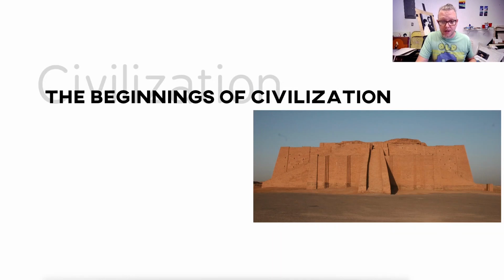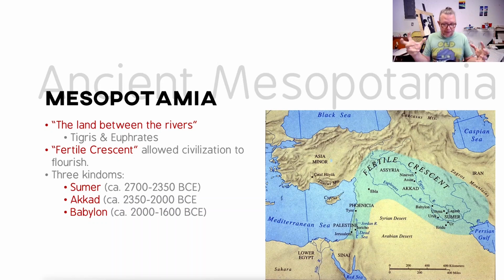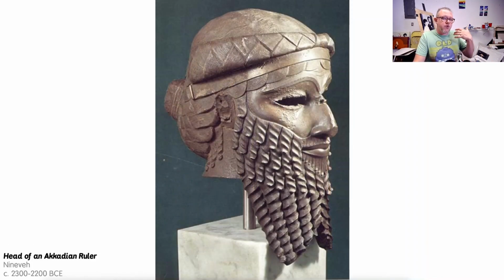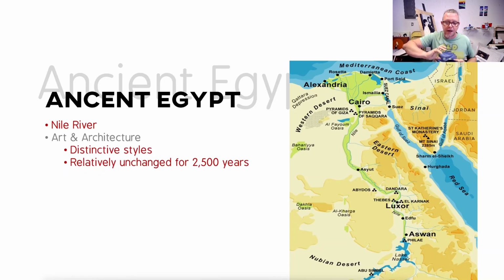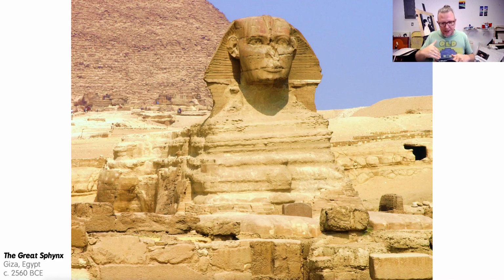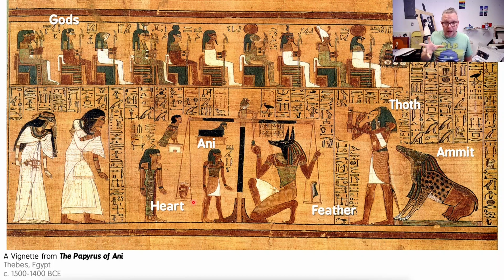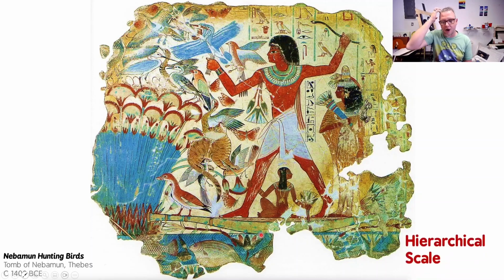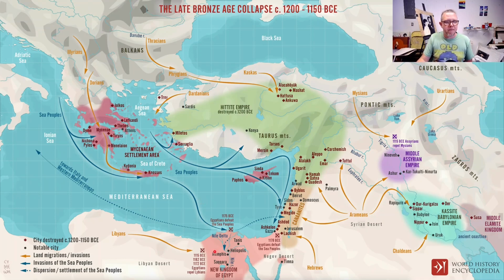FA22 ENG 201 Week 1, Part 3